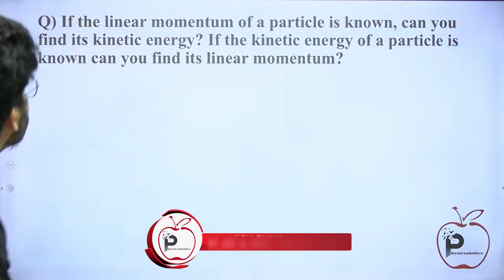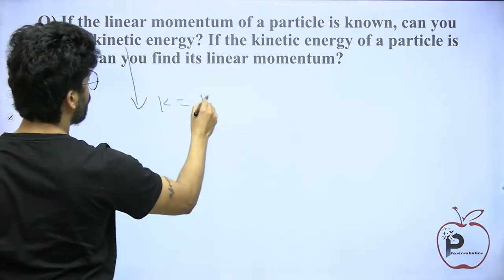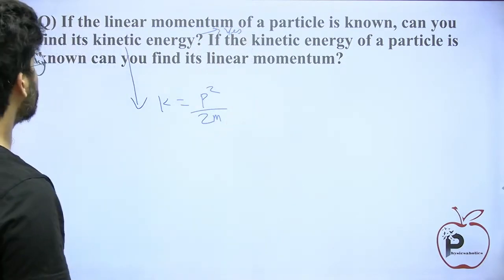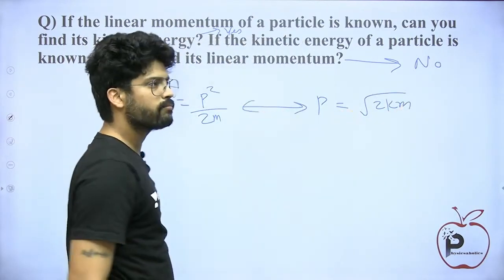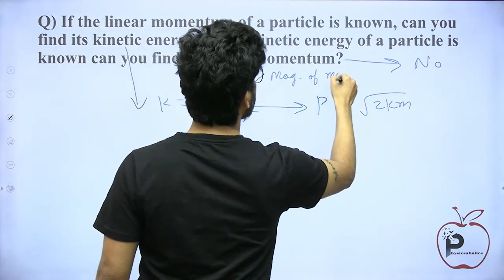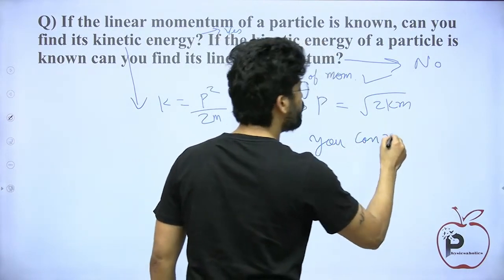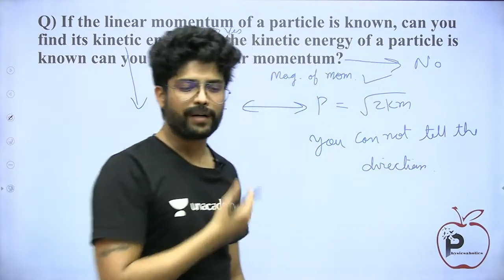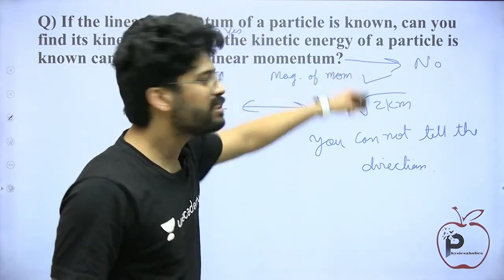Can you always find momentum using kinetic energy ? | IIT JEE & NEET by Prateek Jain Sir, Kota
If the linear momentum of a particle is known, can you find its kinetic energy? If the kinetic energy of a particle is known can you find its linear momentum ?

Source of the Question:
HC Verma | Questions for short Answers and Solutions | Chapter 9 | Centre of Mass, Linear Momentum & Collision | Question no. 12

On my telegram you'll also find the links of my FREE LIVE classes that I take everyday.

Or simply click on the link to reach my instagram account exclusively for students: